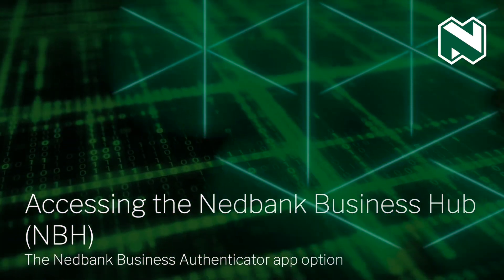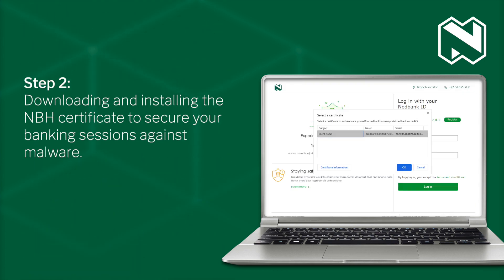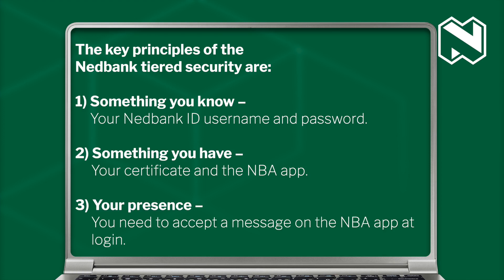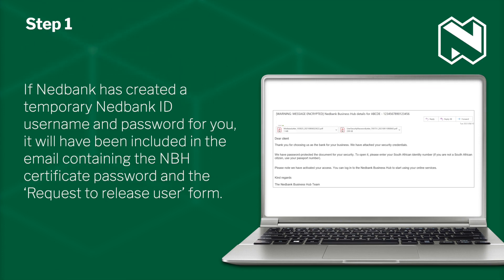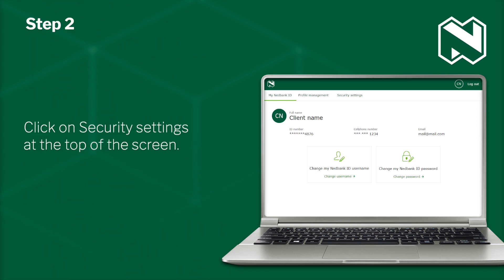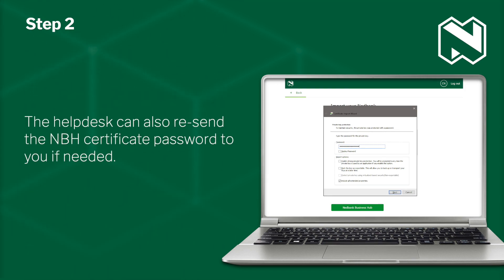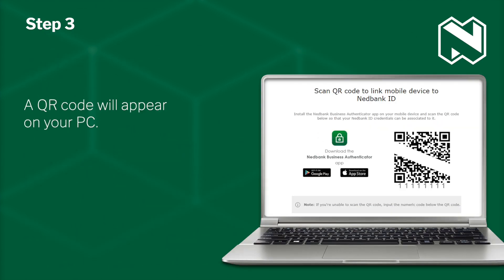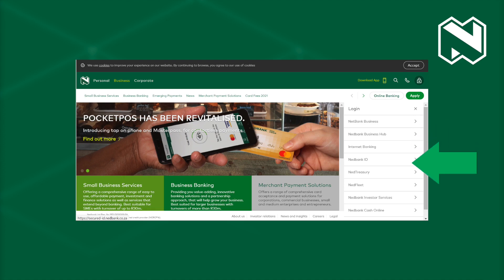New user enrolment to the NBH with the Nedbank Business Authenticator (NBA) app